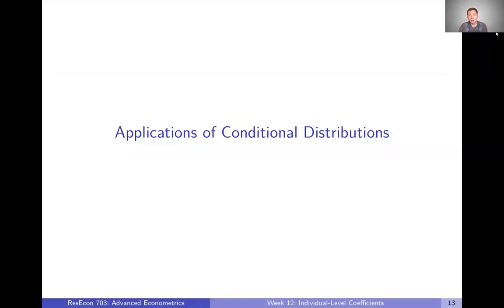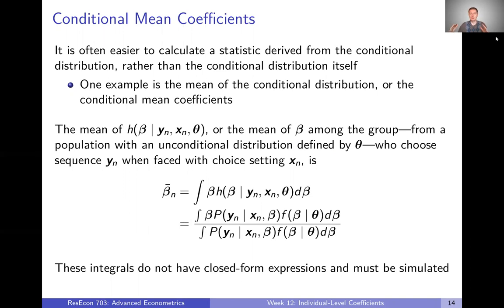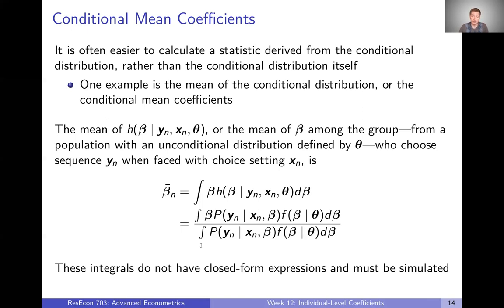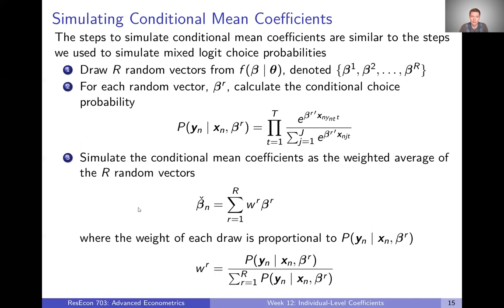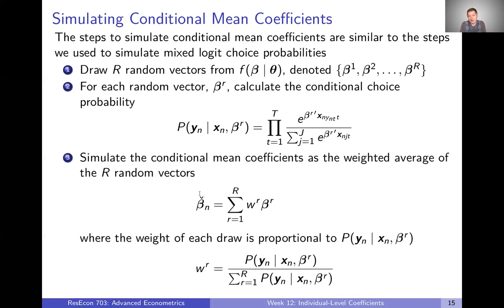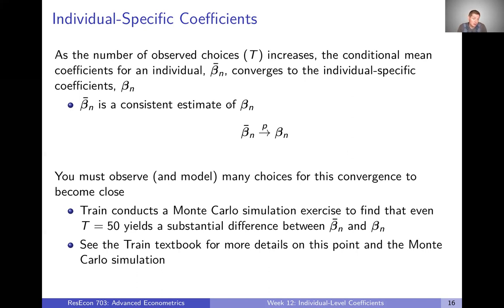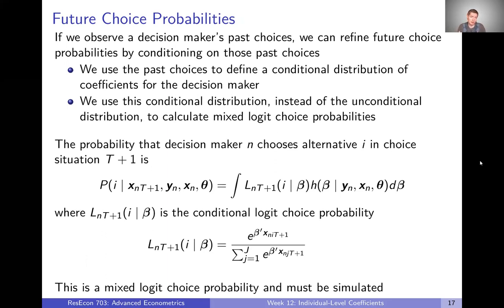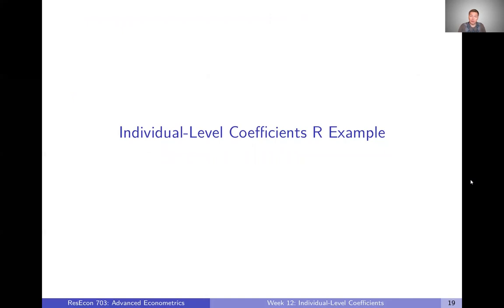Week 12: Individual-Level Coefficients | Video 3: Applications of Conditional Distributions